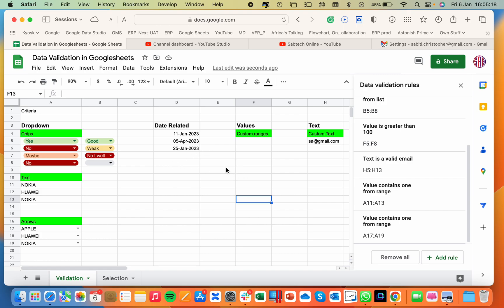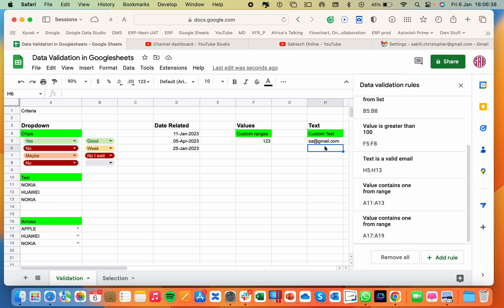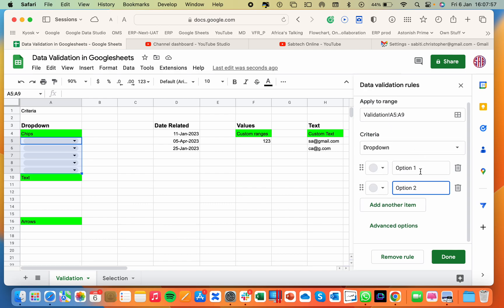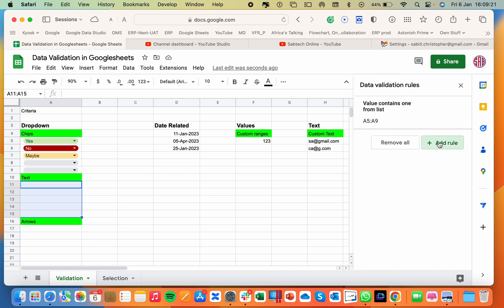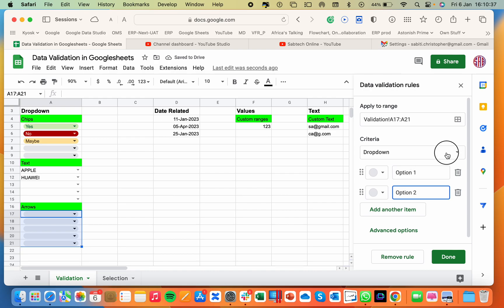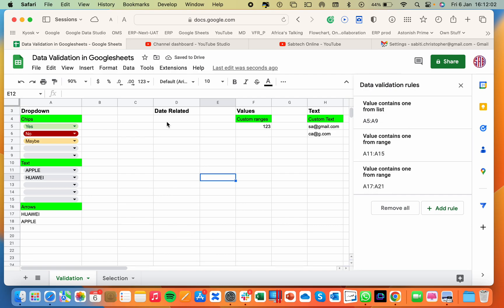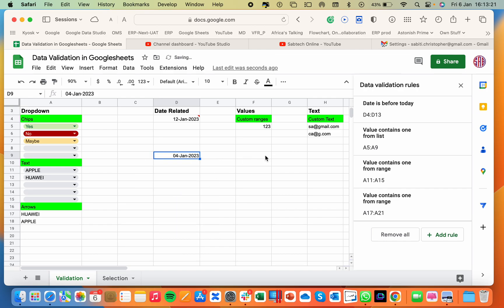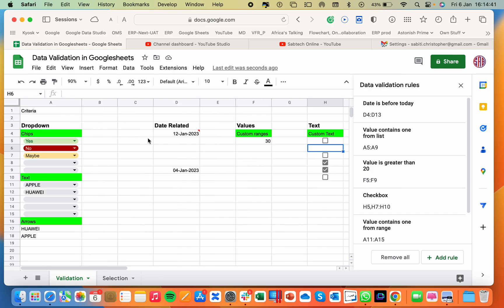Data validation in Google Sheets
Hello and welcome to this tutorial on data validation in Google Sheets. Data validation is a useful feature that allows you to set rules for the data that is entered into your spreadsheet. This can help to ensure the accuracy and consistency of your data.

To start using data validation in Google Sheets, first select the cells that you want to apply the rules to. Then, go to the Data menu and select the Data Validation option.

In the Data Validation window, you can set a variety of different rules for your data. For example, you can specify that a cell can only contain a number within a certain range, or that it can only contain a certain type of text, such as an email address.

You can also use data validation to create a dropdown list of options for users to choose from. This can be especially useful if you want to limit the choices available to ensure consistent data entry.

In addition to setting rules for data entry, you can also use data validation to display custom error messages when someone enters data that does not meet the specified rules. This can help to prevent errors and ensure that the data in your spreadsheet is accurate and consistent.

That's it for this tutorial on data validation in Google Sheets. I hope you found it helpful.